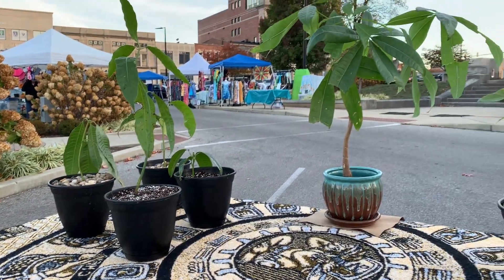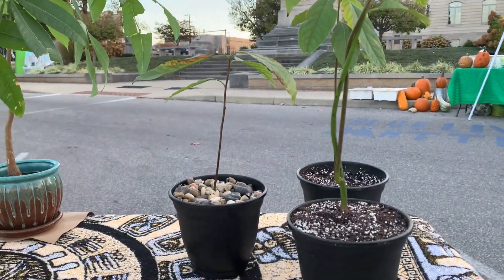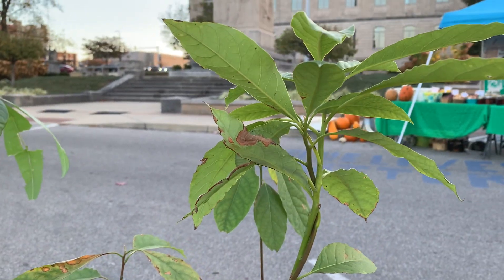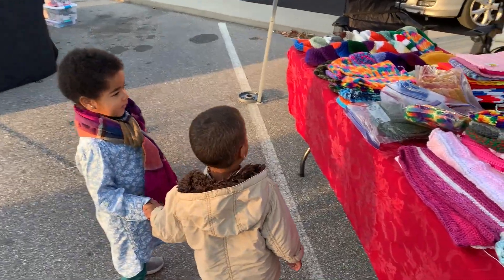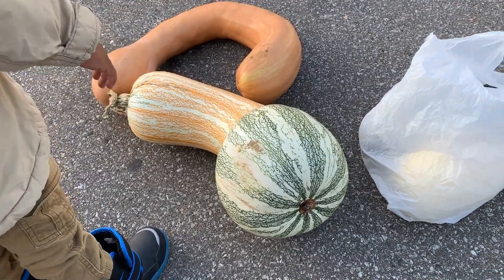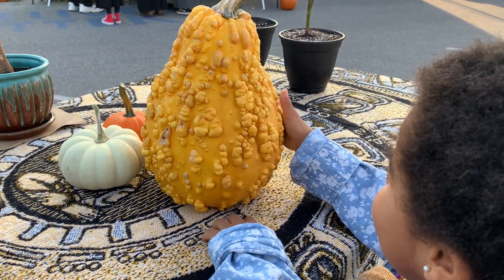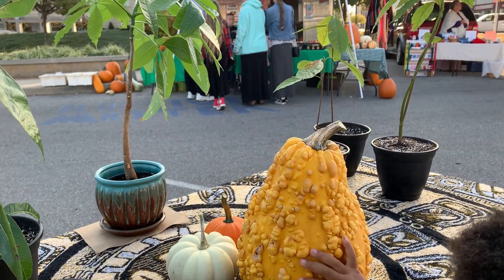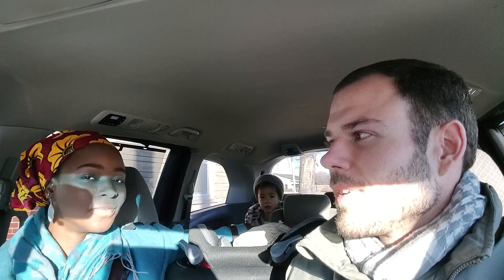GROWING TROPICAL PLANTS IN MIDWESTERN AMERICA | FAMILIA PABLANU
All good things must surely come to an end!♥️
Come along with us as we take you through our last Local Farmers' Market of the season.
Find out in this video how people react to seeing tropical plants in Midwest America!
Links to our other Farmers' Market Videos are below...

We're a BI-CONTINENTAL INTERNATIONAL MULTILINGUAL and MULTICULTURAL FAMILY of 6 currently living in MIDWEST in AMERICA.

Pablo is a LINGUISTIC PROFESSOR and he speaks SPANISH!
Anu is in PUBLIC HEALTH CARE  and she speaks YORÙBÁ!
We currently have 4 BABIES, ages 4 and under... They are POLYGLOT KIDS and are FLUENT in 3 LANGUAGES and are able to translate our various languages.